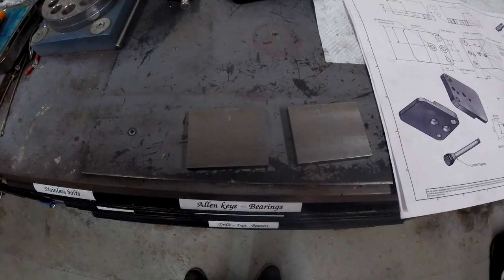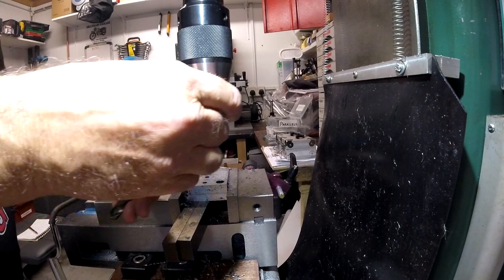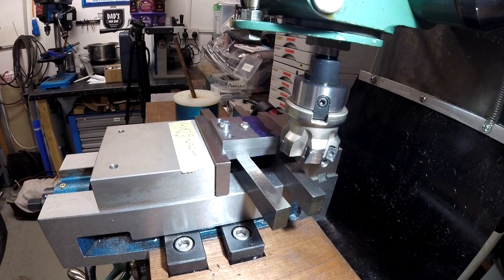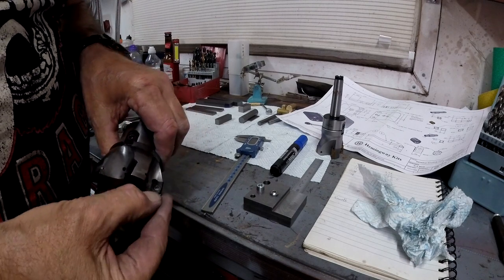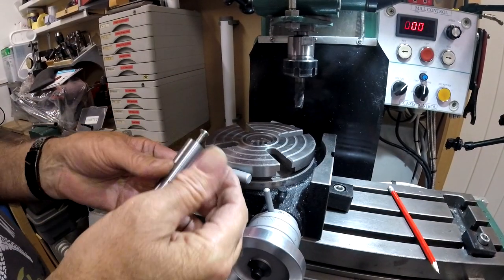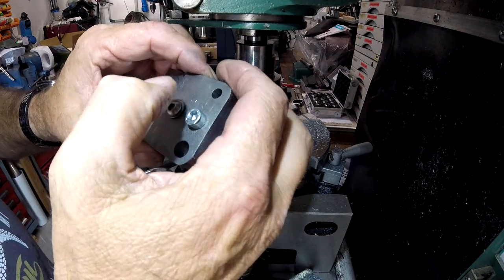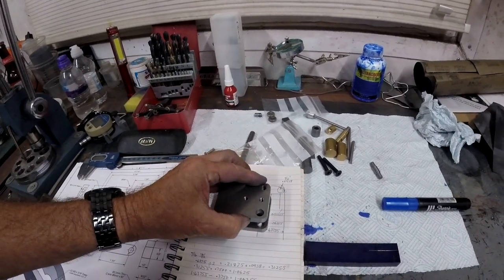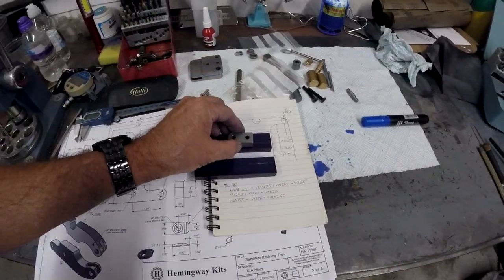Hemingway kit knurling tool part 2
This is part 2 of the making of a quality knurling tool. It is quite long , but it is also pretty detailed in the build. There will probably be at least another 2 parts to this or maybe even 3. I did sus out the drawing. The lines are to indicate the inner & outer radius fulcrum points. If you missed part 1 it is